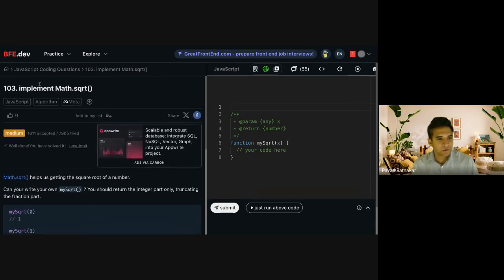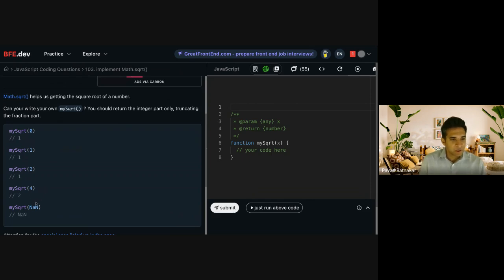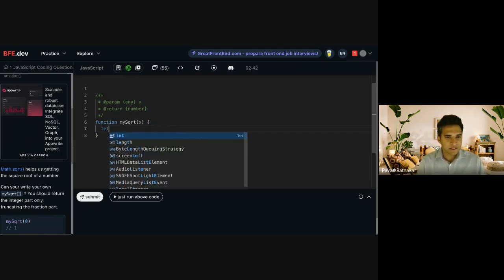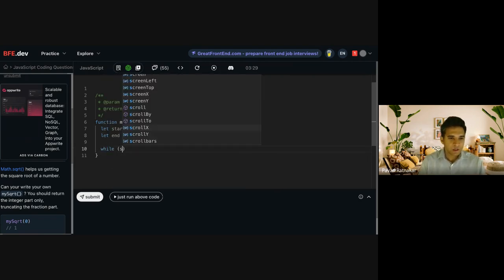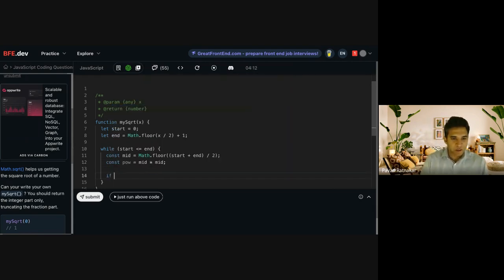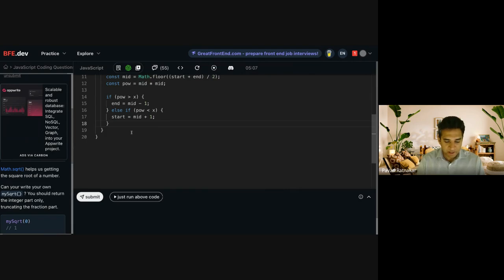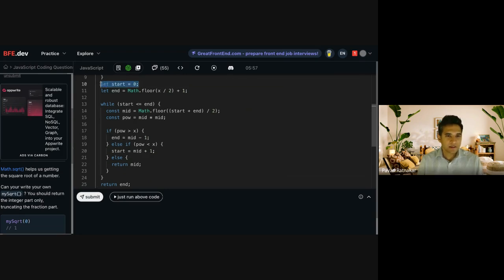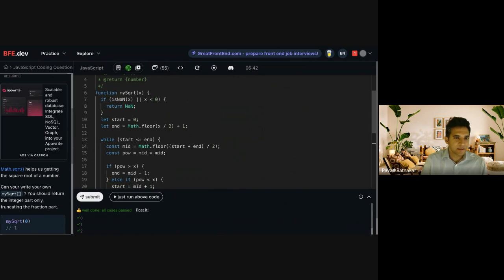Frontend interview - Implement Math.sqrt() | Javascript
Write your own mySqrt() which returns the integer part only, truncating the fraction part.